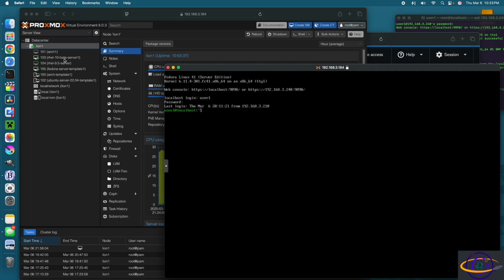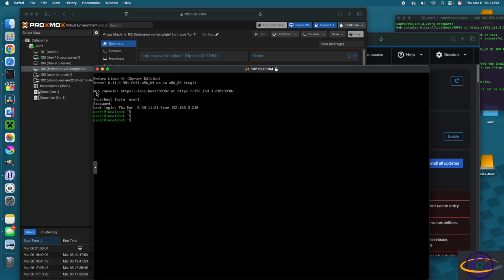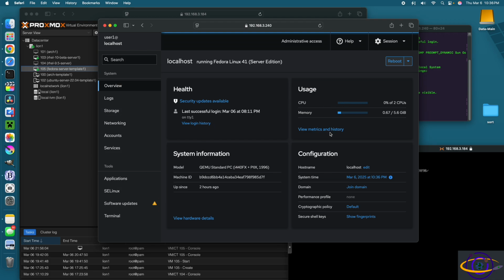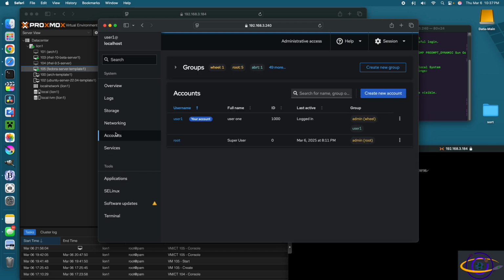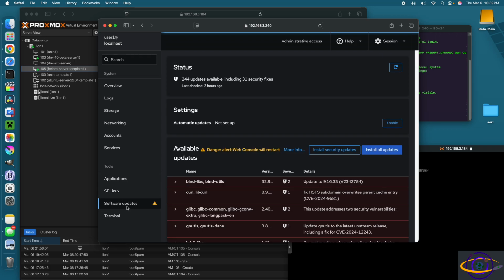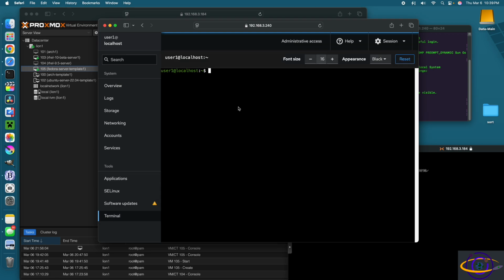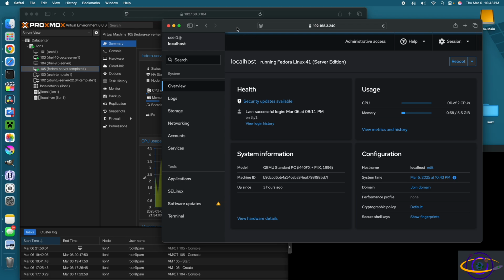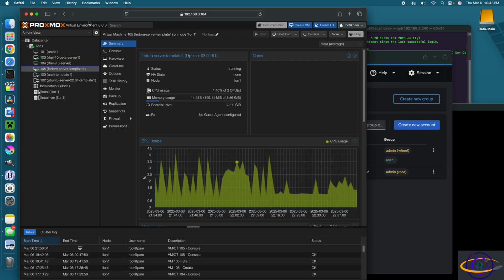Fedora Server 41 - Cockpit Web GUI - Quick Share